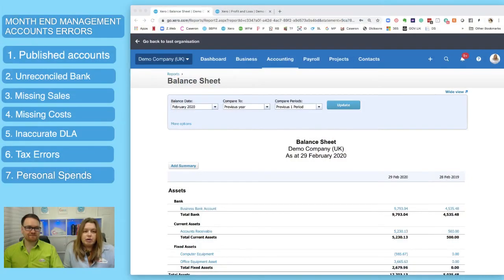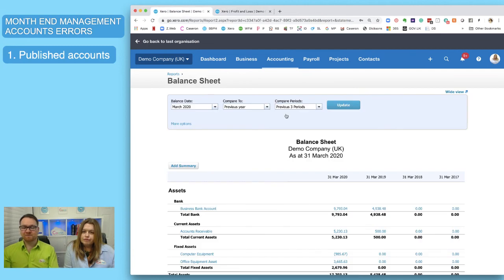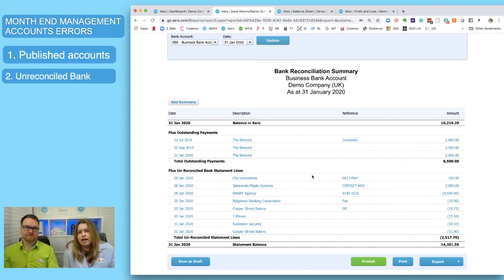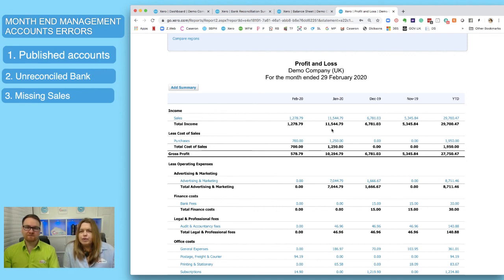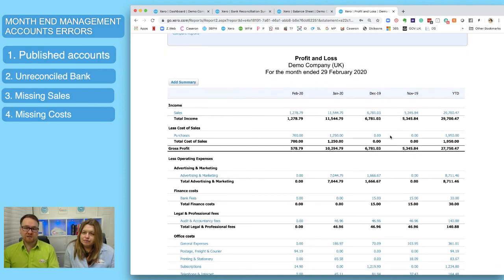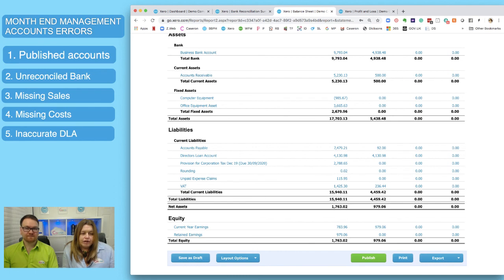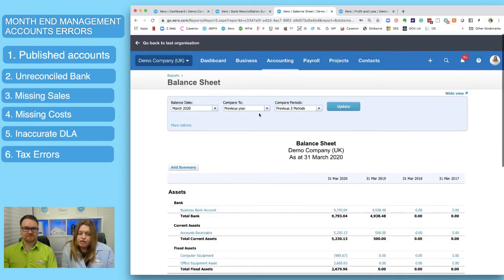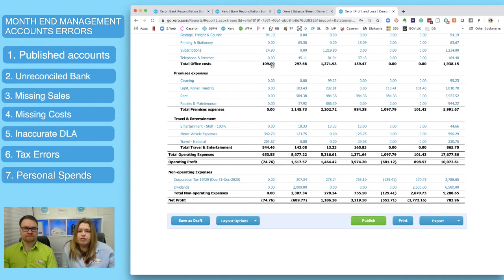Management Accounts - mini audit